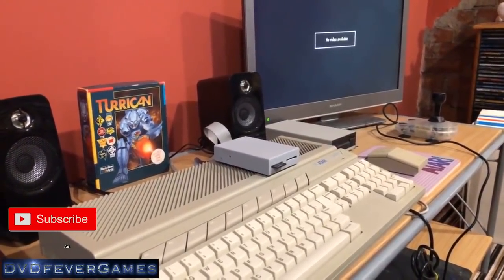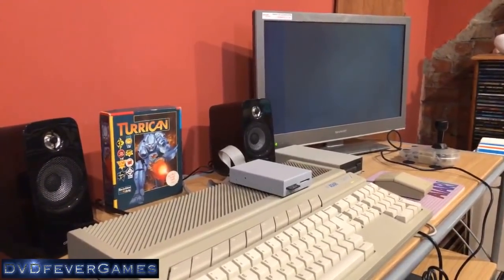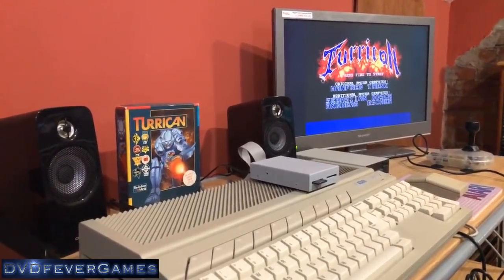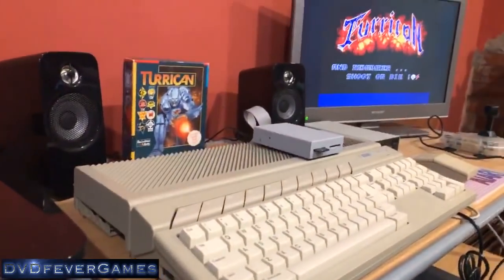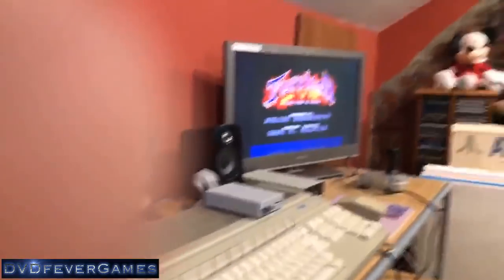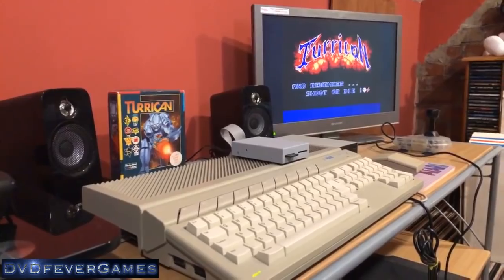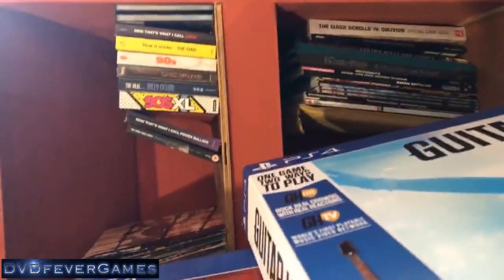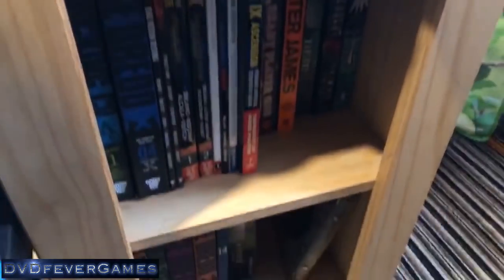Iain's 2019 Game Room Tour inc. Atari ST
Iain reviews videogames aplenty for DVDfever, but his heart is in retrogaming and, in creating his game room after a house move, it's well on the way.

This video starts with the Atari ST which is all set up, and from 5:40, you get a brief tour of the room as it is so far. There's still more to come with the game room though, and as he says, it's a work in progress.

Also check out the Dark Souls III chest and the Impact Winter survival kit. More info about the contents of each in the reviews below.